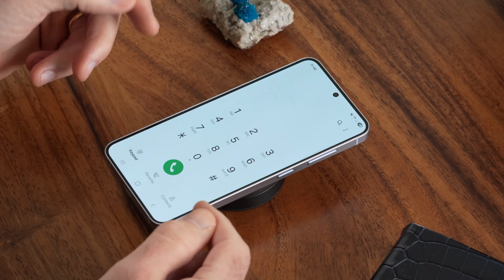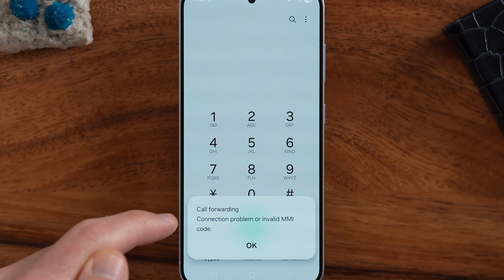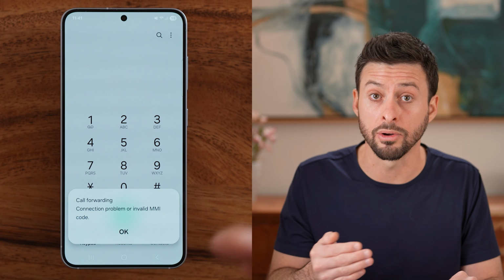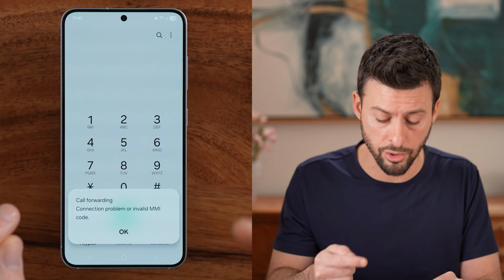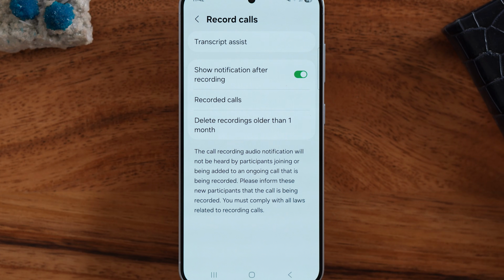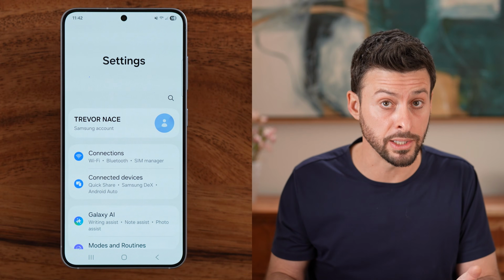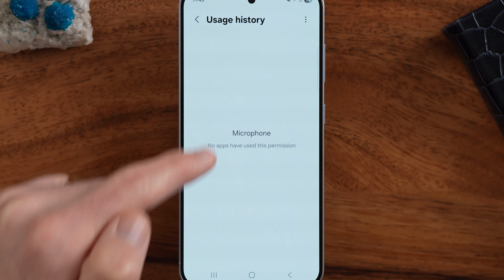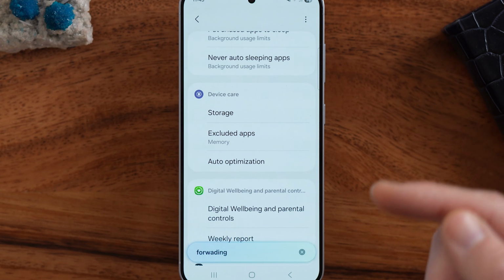How To Know If Your Android Phone Is Tapped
Here's how to know if your Android phone is tapped and someone is listening in on your calls.